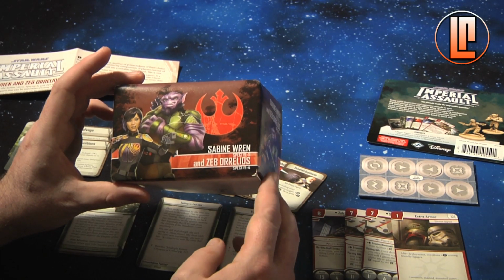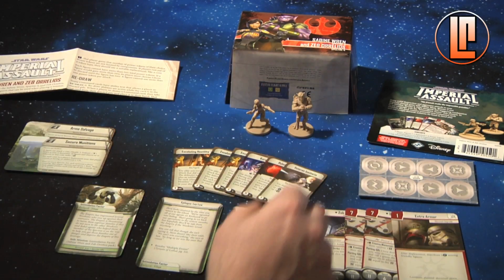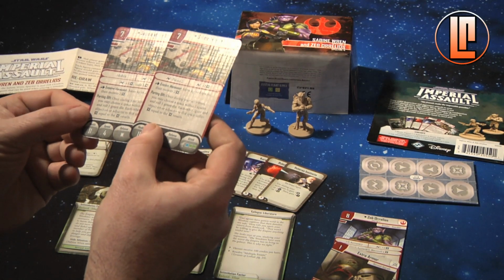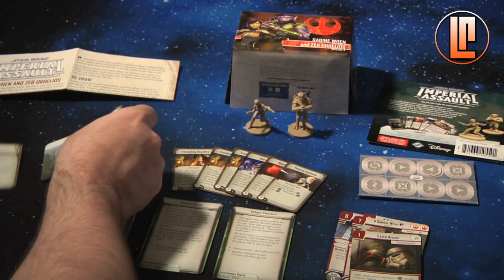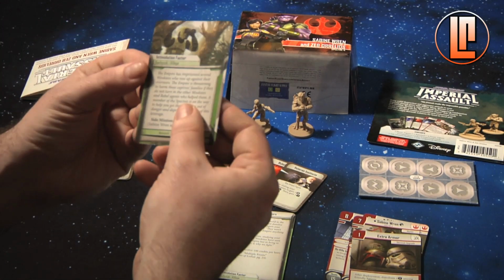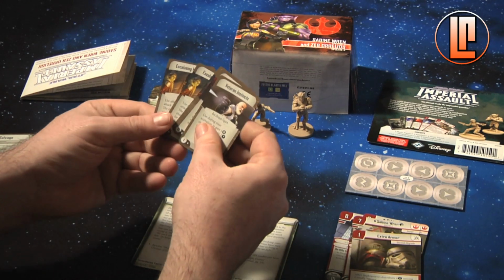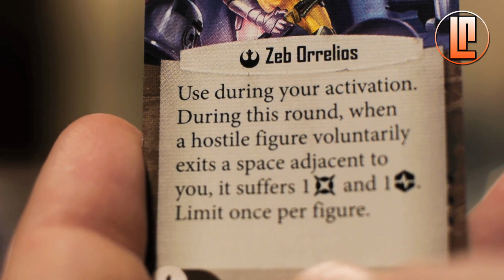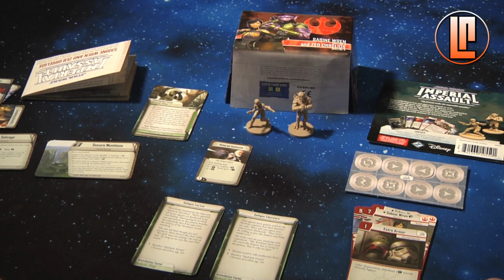Star Wars Imperial Assault Sabine Wren & Zeb Orrelios - Unboxing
The Lucky Roll is the home of the best board game reviews, news, competitions  and discussions. We cover everything from The Game of Life to Gloomhaven, and everything in between. Our most popular videos include content related to Fallout the board game, Dune, Cosmic Encounter, Battlestar Galactica, Warhammer, Star Wars Imperial Assault, Lords of Waterdeep, Argent The Consortium, This War of Mine and many more.
We want to hear from you, so please post your comments and questions below. We’re also on the following social media, so please join us there too: